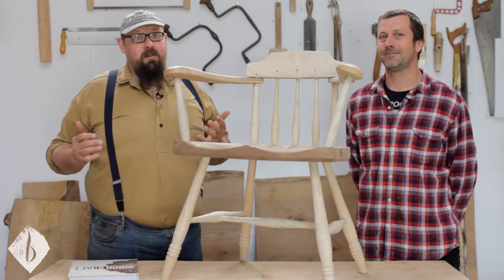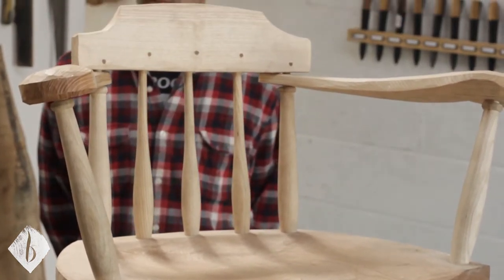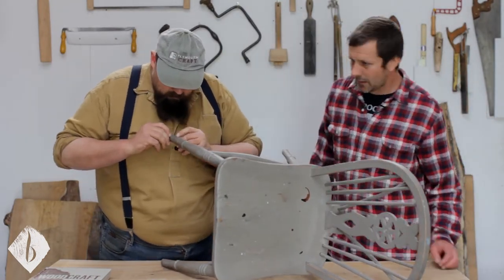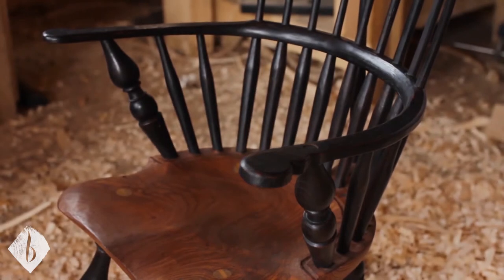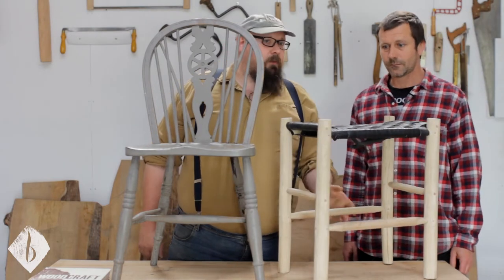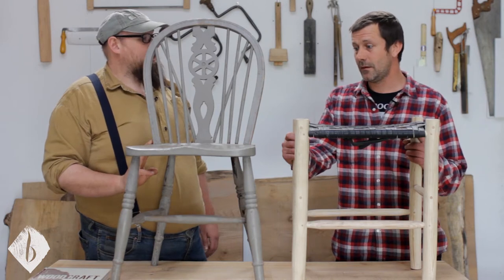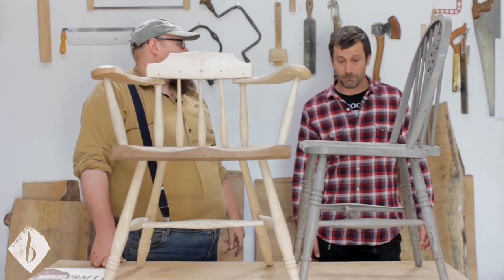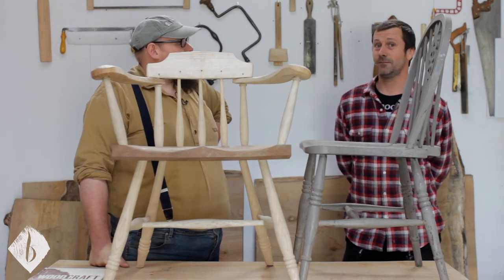Captain's Chair - Part 1 - Introduction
| Master the art of spoon carving from anywhere, at any time!

In Part 1 of our series on building a Captain's Chair, we look at:

Overview of the Captain's Chair
What is a Windsor Chair?
A brief look at the chair's joinery and design
Look ahead to the steps and processes to come

Sign up to Spoon Club membership for the entire library covering every aspect of spoon carving, and a new film each & every week!

Purchase spoon blanks from spoonclub.co.uk/shop-2

spoonclub.co.uk

- Robin also teaches chairmaking at Ellekers Wood